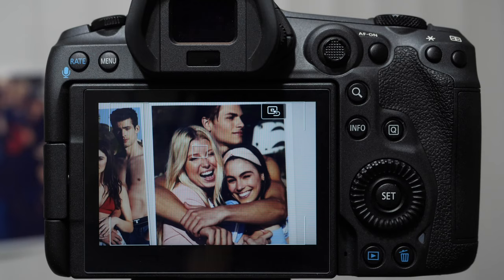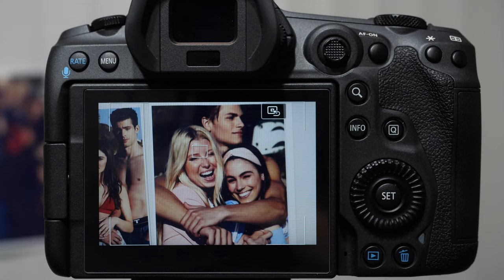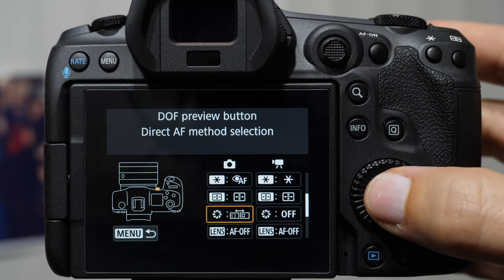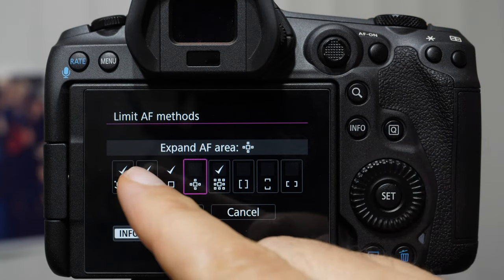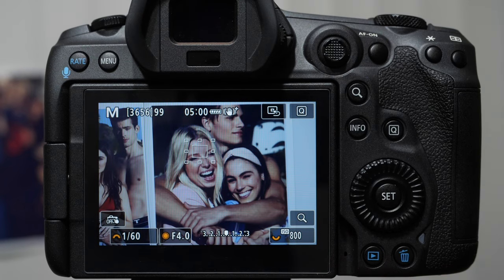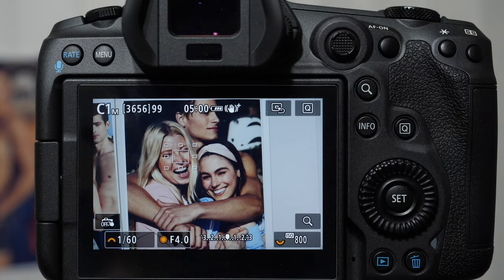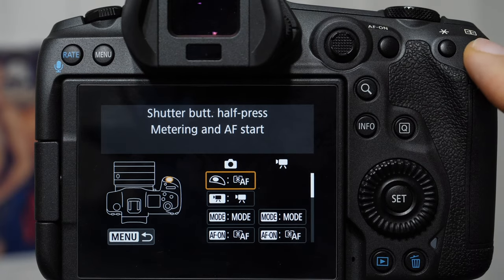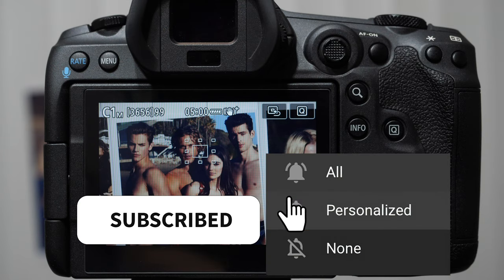Canon R5/R6 Lightning Fast Eye Detection Targeting For Group Photos Tutorial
Whether you're a professional photographer or an amateur, Maven Filters' Color Coded Magnetic Photography filters are a must-have.

Face detection is an incredible tool for portrait and wedding photographers. Many shooters, however, run into problems when shooting group photos, when wanting to direct it to a specific individual in the group. As good as the face/eye detection algorithm is, it will not know which person you want to get it dialed in on unless you we tell it specifically. This is the lighting-fast eye/face detection technique I recommend, with 3 backup plans just in case the first doesn't work.

1:15 The Question / Problem
2:08 Customization of Camera
5:14 Saving to C1 Slot for Easy Access
6:04 Demonstration of Lightning Eye Detection Targeting Technique
7:15 3 Other Options when Things go Wrong

A big thank you to Lucas Passmore for the questions and images I used to demonstrate in this video. Please give him some love on his socials:

This course is jam packed with lessons to help you take your photography to the next level.